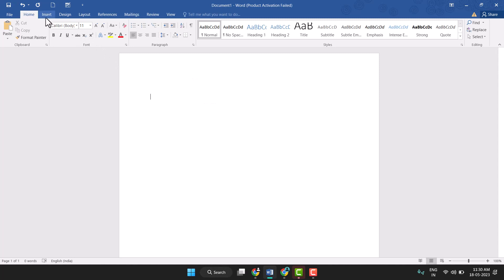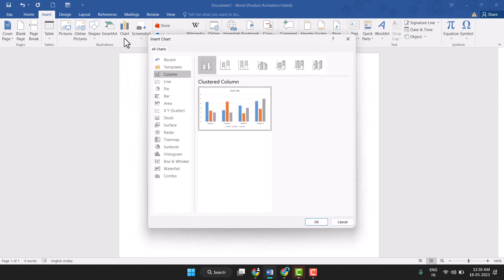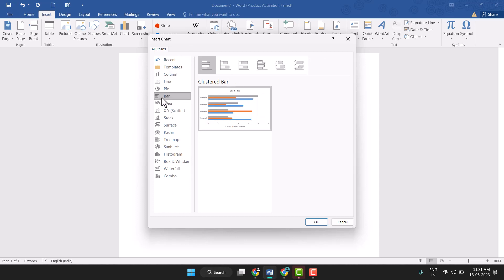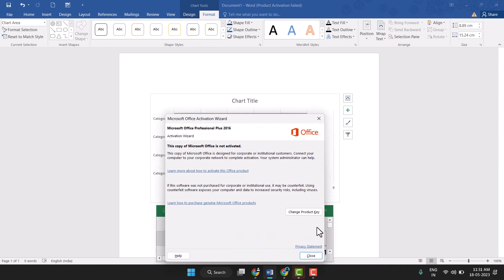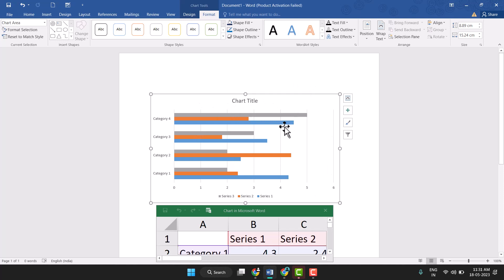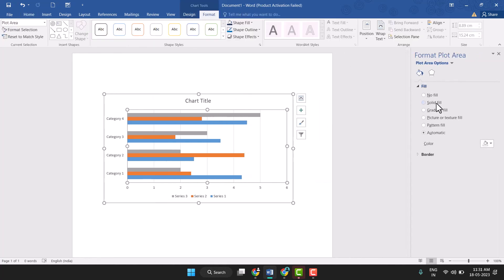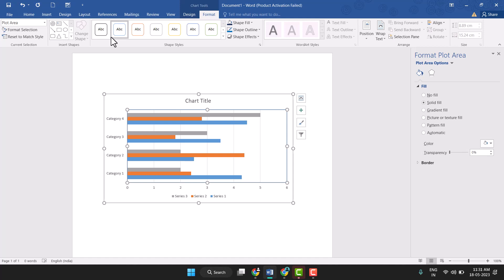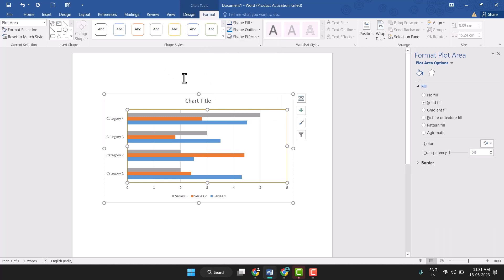Insert and Edit Chart in Microsoft Word 2023